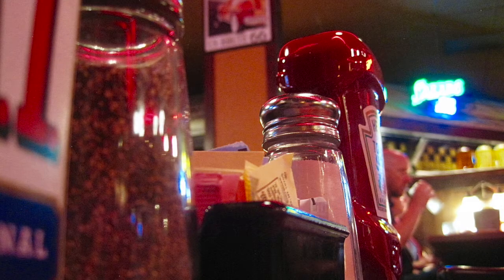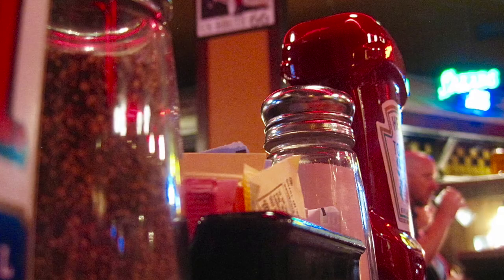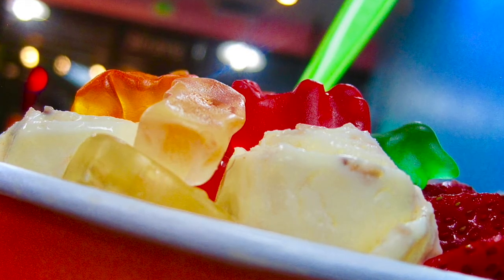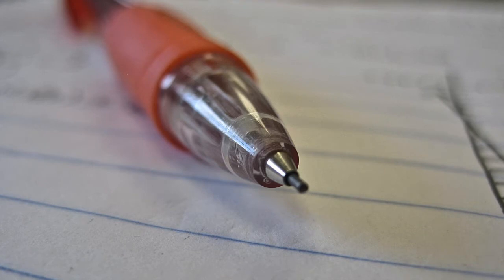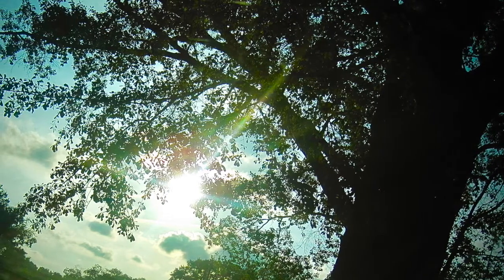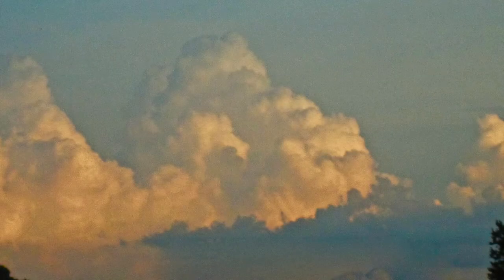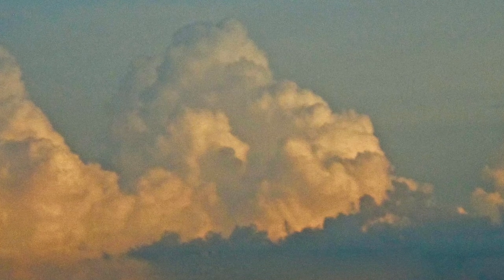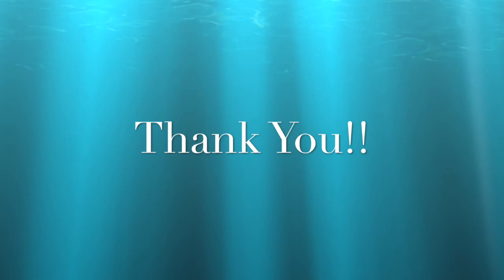About Me Podcast Faye M